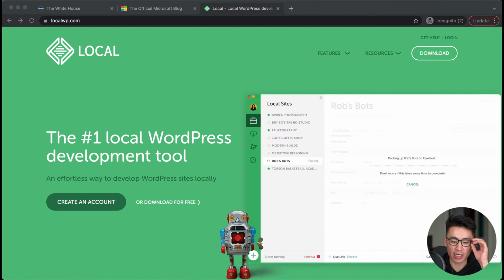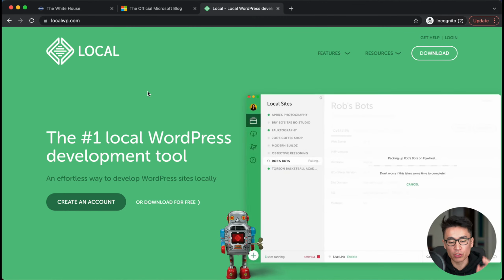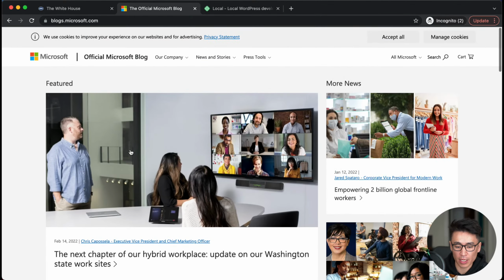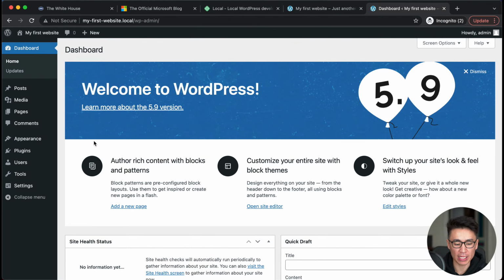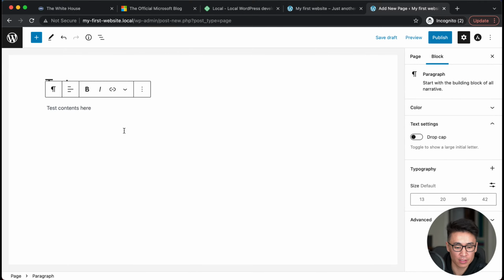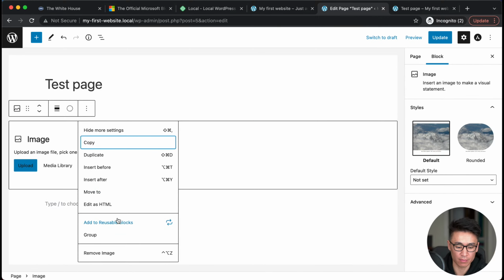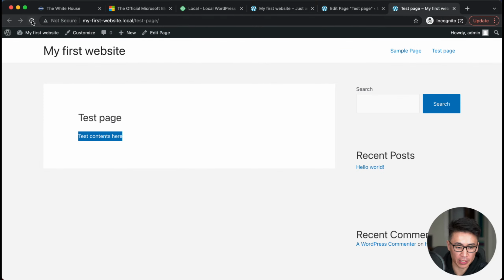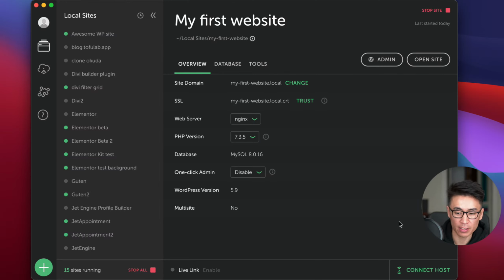What is WordPress? Start using WordPress in 5 mins - WP basics 01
In this video, you will learn what WordPress is and why you should use it.
On top of that, you will be playing with WordPress in 5 mins.